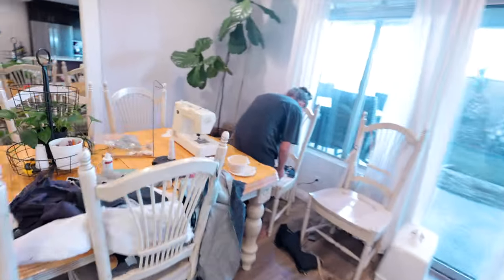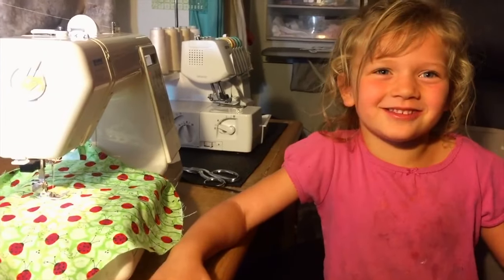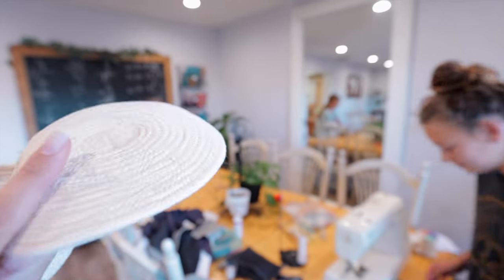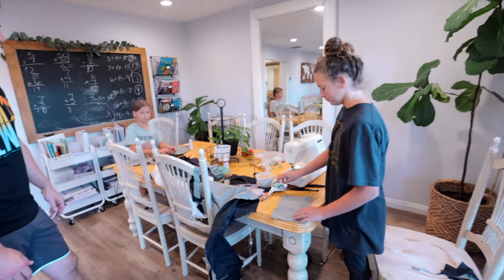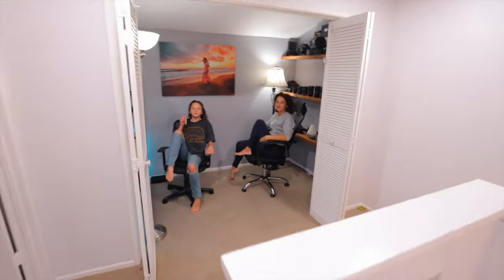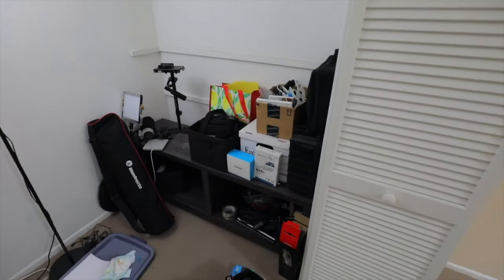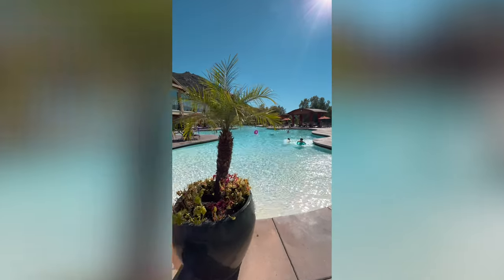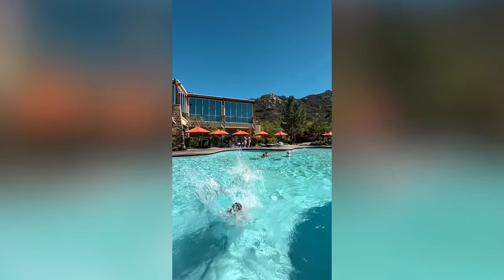Why we failed 😯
It's good to be back! Here is your FREE 30-Day trial! 👏

Come back and let us know what you think of our new tv show!